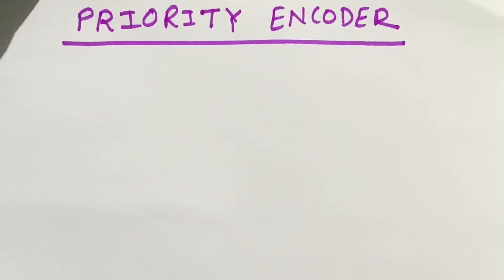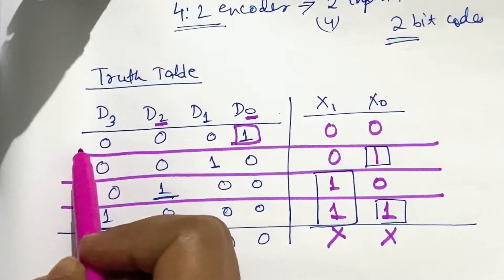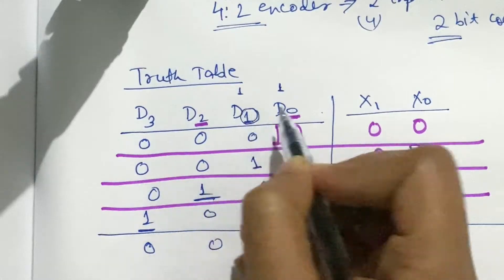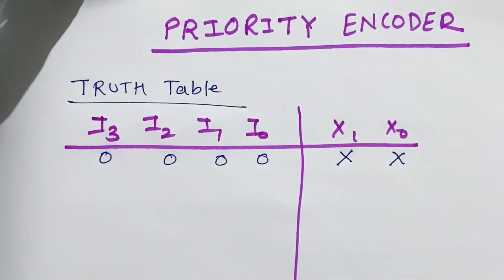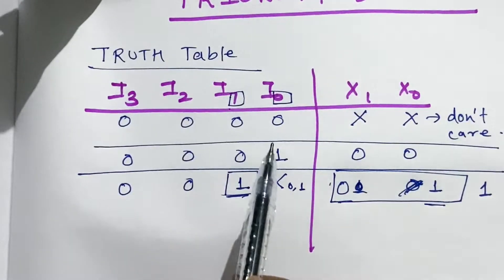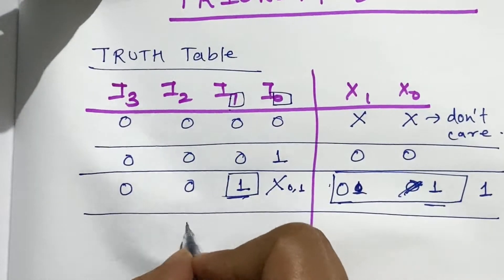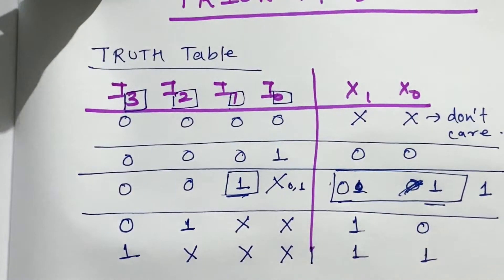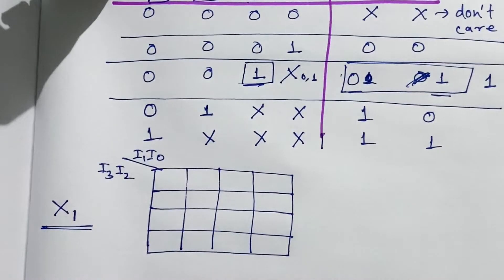Priority Encoder [with detail explanation , boolean equation and circuit diagram]